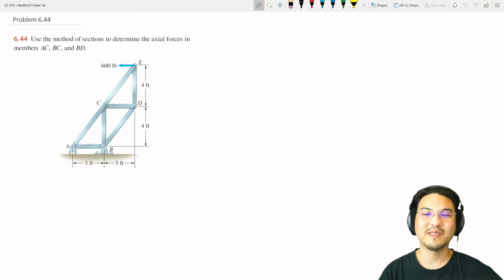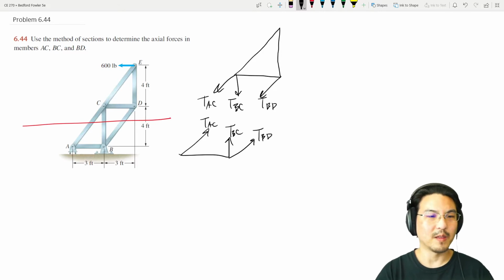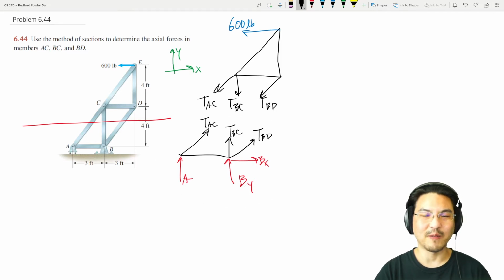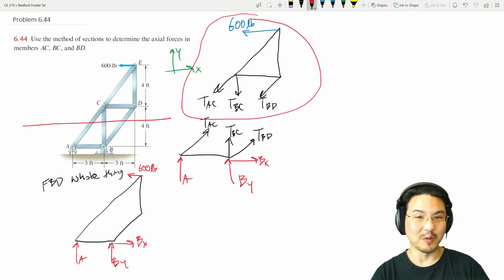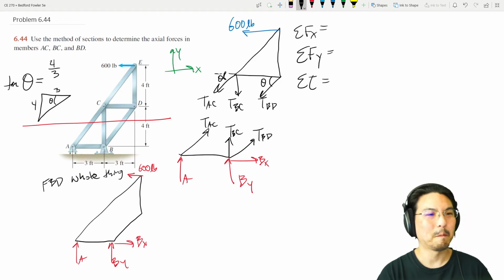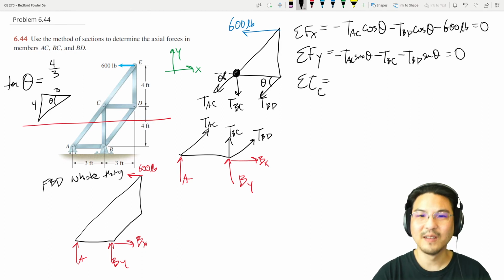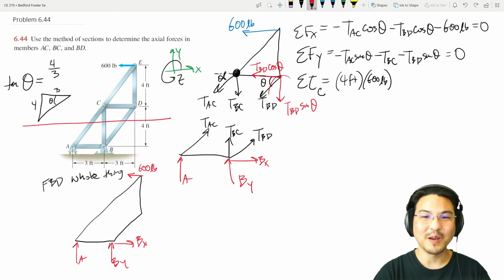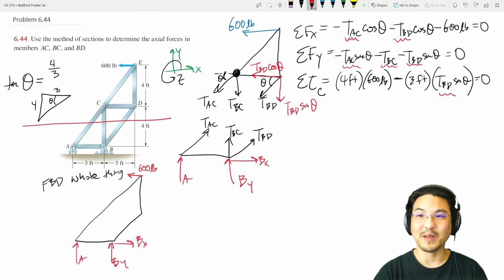Engineering Mechanics: Statics, Problem 6.44 from Bedford/Fowler 5th Edition